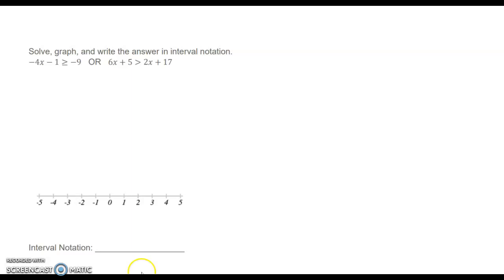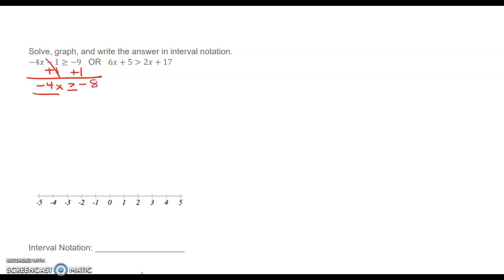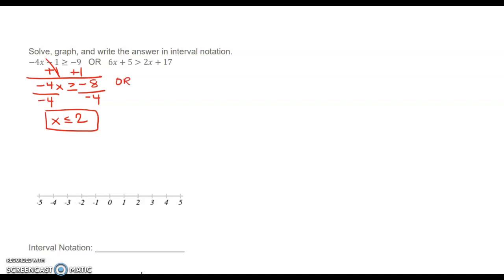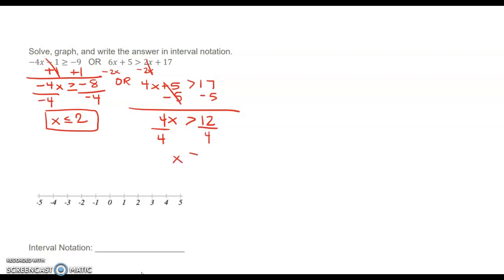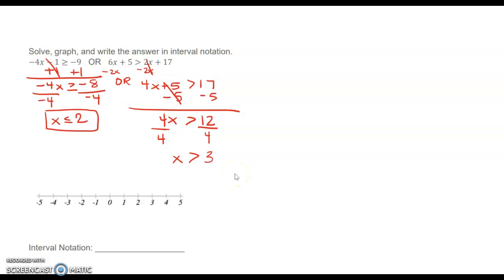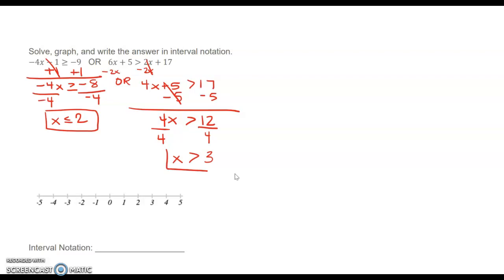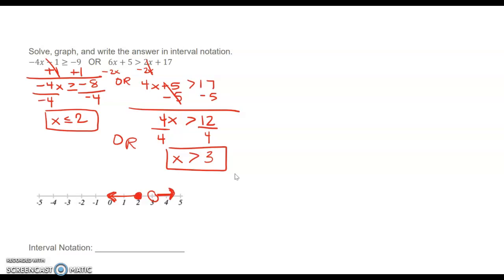Solve, graph, interval notation inequality